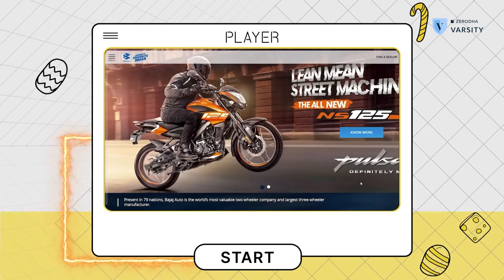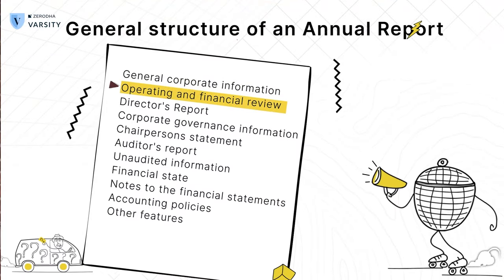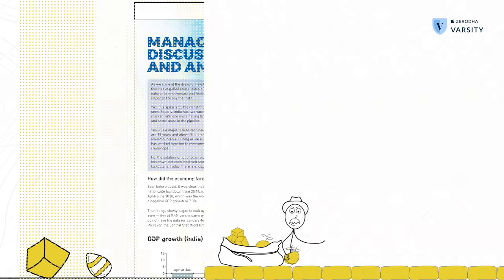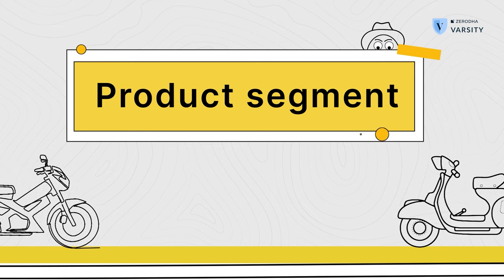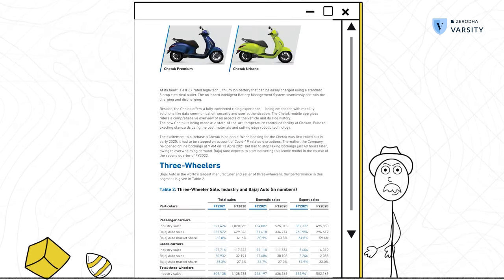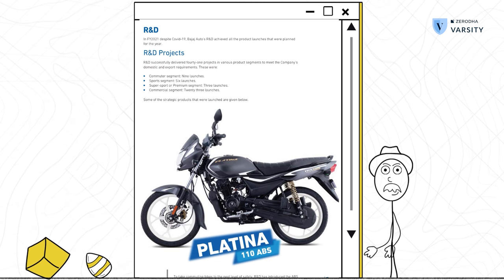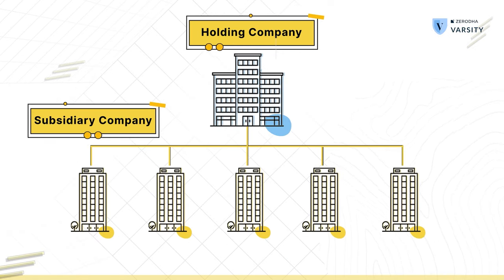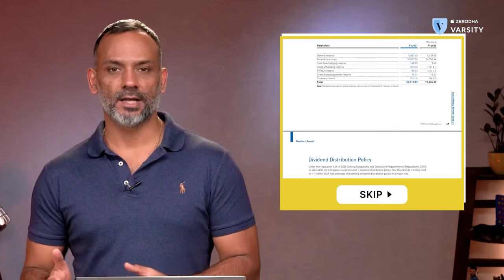3. How to read the annual report of a company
Annual reports are comprehensive documents published by listed companies each year. They contain both financial and non-financial information about the company. Reading an annual report is very important if you are fundamentally analyzing a company to make an investment decision. But not everything in the annual report is useful, and there's a lot of irrelevant information and in a lot of cases marketing fluff.

So, you need to know what to look for and what to ignore when analyzing annual reports. In this video, we look at the structure of annual reports and the important sections you need to focus on. For example, an auto company might talk about its various product segments, giving you an insight into the segments that are driving most of the revenues. Similarly, annual reports have a section on corporate governance which has details about the management, the directors, their background and their remuneration and these things are quite important.

Do you have any questions? Post a comment at the end of the chapter and we'll answer.